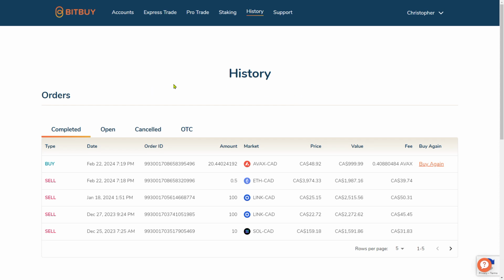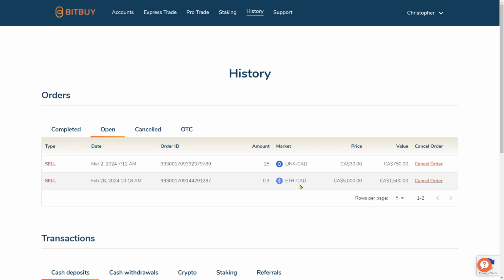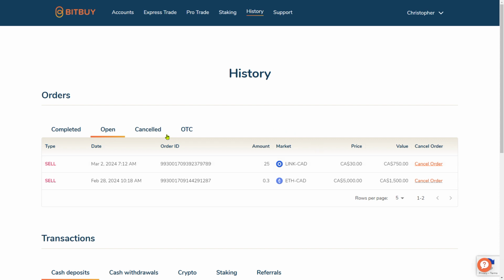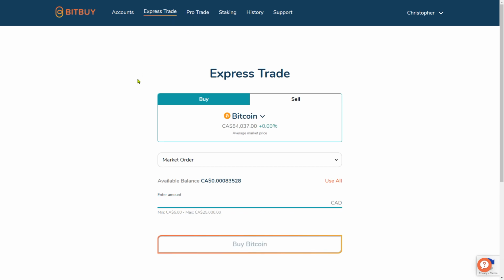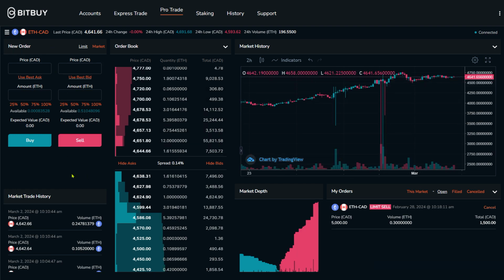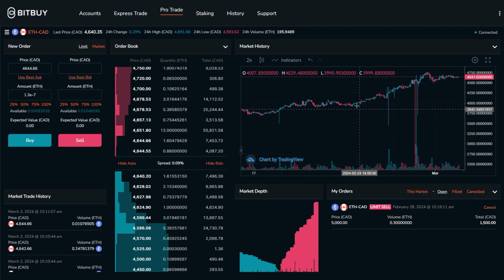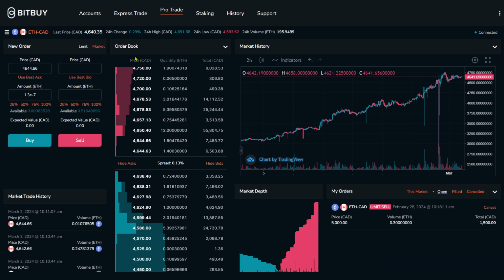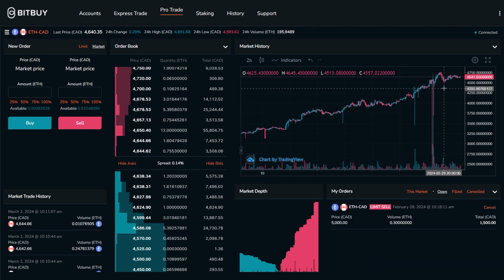How To Set Limit Orders to Maximize 2024 Bull Run Crypto Profits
This video covers a safe strategy that may help you to maximize profits and minimize losses when trading crypto using limit orders.  Please talk to a licensed financial expert for making investment decisions.

What are  limit orders and how do they help in a Bull Run crypto market?

Setting limit sell orders is a strategic approach in the cryptocurrency market to lock in profits. Using limit orders especially during a bull run like we are having in early 2024, can be a great way to help maximize profits.

Here's how it works:

Understanding Limit Sell Orders
A limit sell order is an instruction to sell a cryptocurrency at a specific price or better. Unlike market orders, which execute immediately at the current market price, limit orders are set to execute only when the price reaches the target set by the trader.

Maximizing Profits in a Bull Run

1. **Price Targeting**: By setting limit sell orders at predetermined price levels, traders can ensure they lock in profits at their target prices without having to constantly monitor the market. In a bull run, where prices can escalate quickly, this helps in capturing profits at optimal levels.

2. **Avoiding Emotional Decisions**: Bull runs can lead to emotional trading decisions due to fear of missing out (FOMO) or greed. Limit sell orders help in sticking to a disciplined trading strategy, ensuring decisions are made based on analysis and not emotion.

3. **Capitalizing on Volatility**: Cryptocurrency markets are highly volatile. During a bull run, prices can fluctuate significantly in a short period. Limit orders can be strategically placed to capitalize on these fluctuations, selling at high points before potential pullbacks.

4. **Efficiency and Convenience**: Since limit orders execute automatically once the target price is reached, traders don't have to be online or actively trading at all times. This efficiency ensures you don't miss profitable selling opportunities even when you're not watching the market.

5. **Strategic Positioning for Re-entry**: After selling at a high point, traders can also set limit buy orders at lower prices if they anticipate a pullback. This strategy allows for re-entering the market at a more favorable price, potentially increasing their holdings and maximizing profits over multiple trades.

Implementing the Strategy
- **Research and Analysis**: Conduct thorough market analysis to set realistic and informed price targets for your limit sell orders.
- **Diversification**: Spread your sell orders at various price levels to capture profits at different stages of the bull run.
- **Monitoring and Adjustment**: While limit orders can automate trading to a large extent, it's important to monitor the market for significant news or changes in trends that might necessitate adjusting your orders.

By incorporating limit sell orders into your trading strategy during a bull run, you can systematically lock in profits, manage risks better, and navigate the market with a disciplined approach. This method provides a structured way to benefit from the price increases characteristic of a bull market while mitigating the risk of sudden downturns or emotional trading decisions.